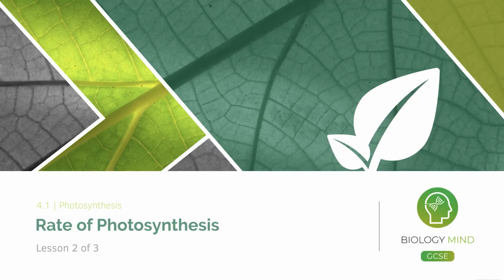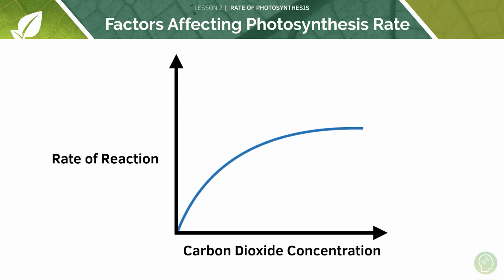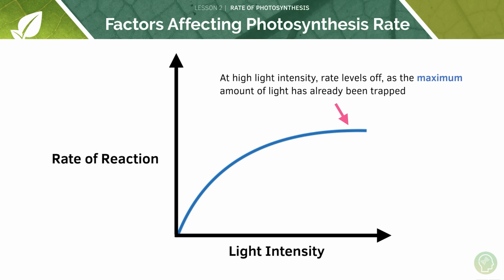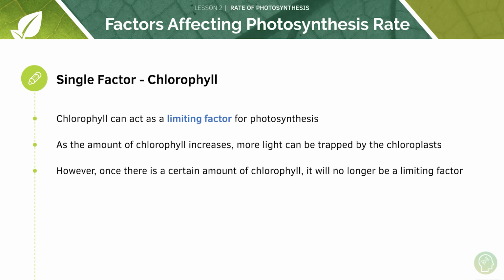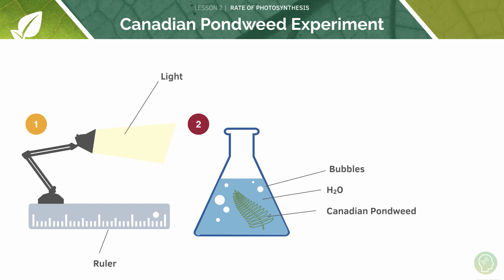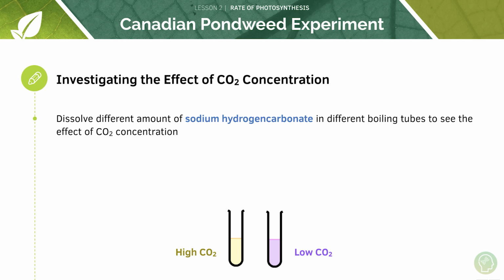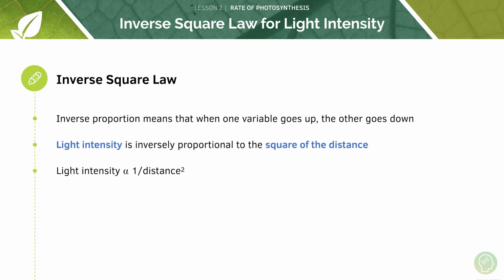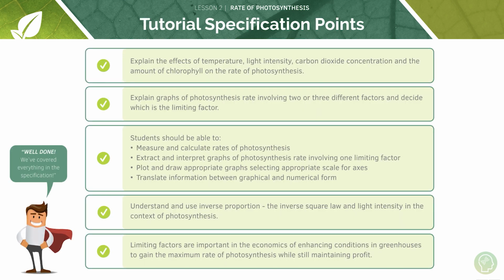AQA GCSE Biology: Rate of Photosynthesis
Today’s Video is on from Rate of Photosynthesis the GCSE Biology AQA Specification and feel confident about exam technique! ✅

GCSE Biology especially for AQA can be tough but fortunately we’ve made this tutorial to help you score the A* you need for questions on Rate of Photosynthesis.✅

📒The four main aims of this tutorial are to cover: 📒
1. Factors Effecting Photosynthesis
2. Canadian Pondweed Experiment
3. Inverse Square Law
4. Greenhouse Conditions

TIMESTAMPS ⏱
1.  Factors Effecting Photosynthesis Rate (1:56)
2. Canadian Pondweed Experiment (14:45)
3. Graphs (20:14)
4. Inverse Square Law for Light Intensity (21:16)
5. Greenhouse Conditions (23:22)